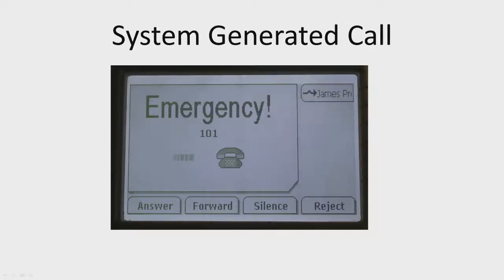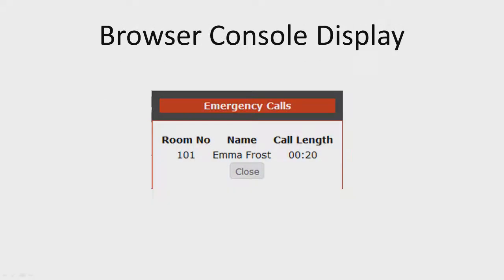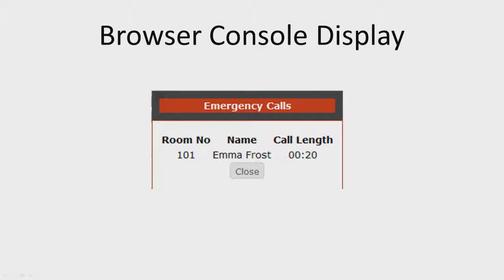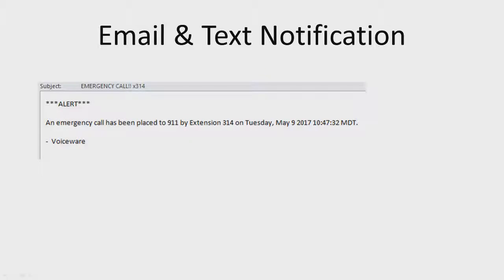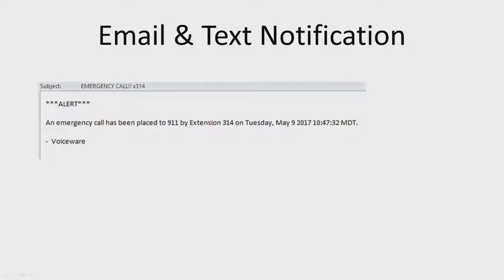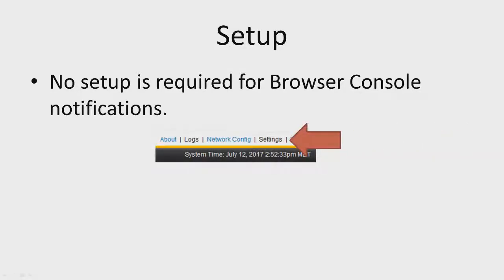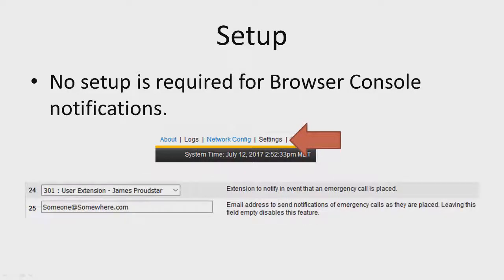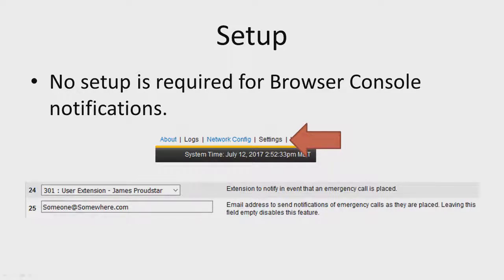Voiceware Tips & Tricks: Emergency Alerts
What emergency alerts are available and how to set them up.